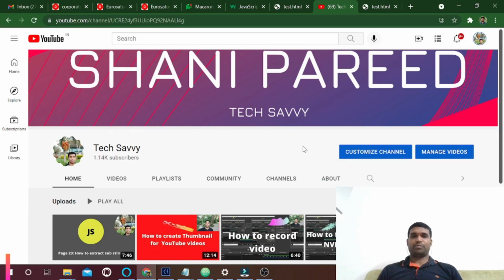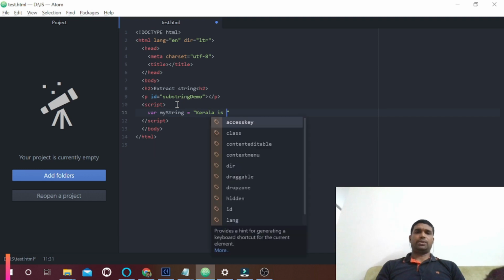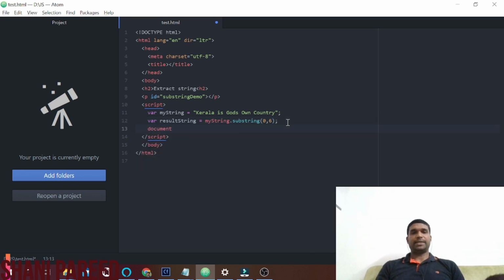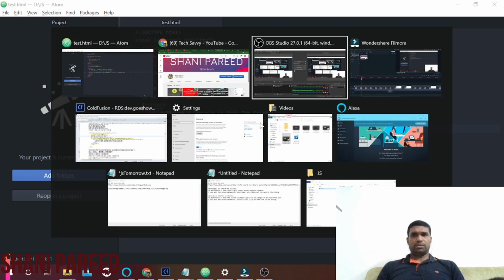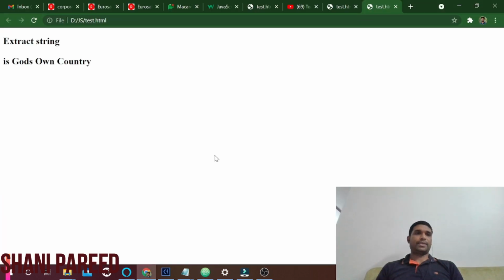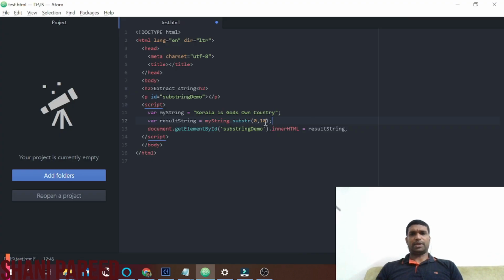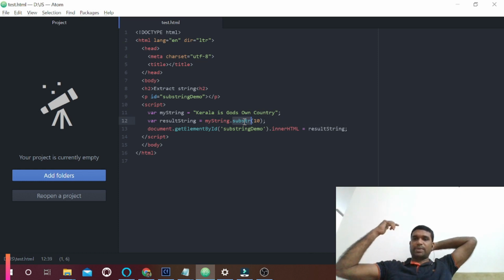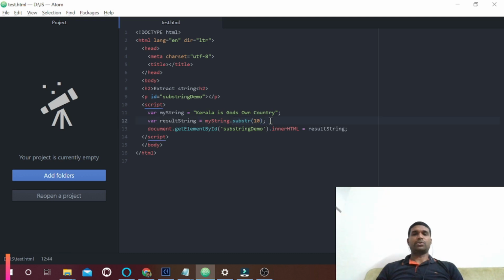Page 24: JavaScript How to trim string using JavaScript|Easy|2021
This tutorial help you to understand JavaScript  substring() method to extract substring from a string